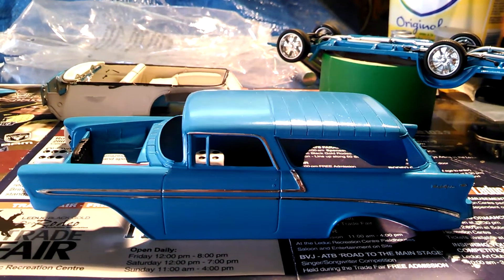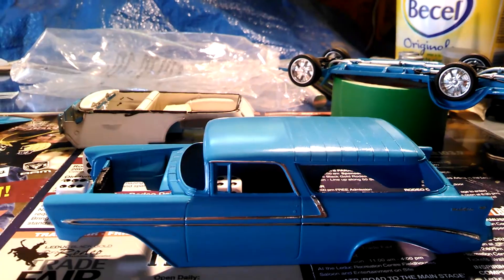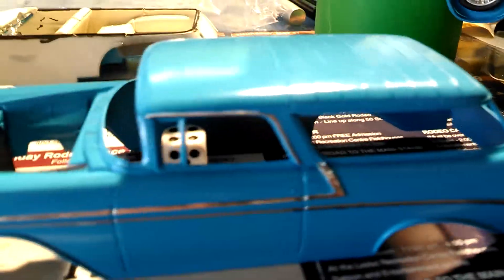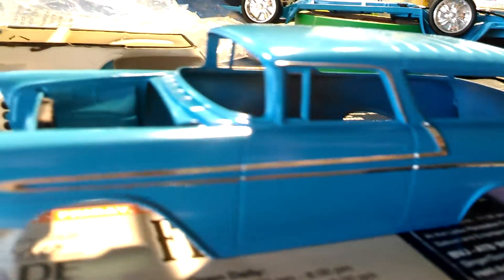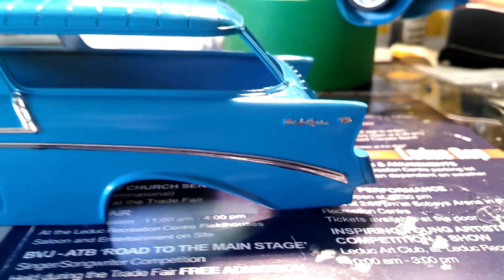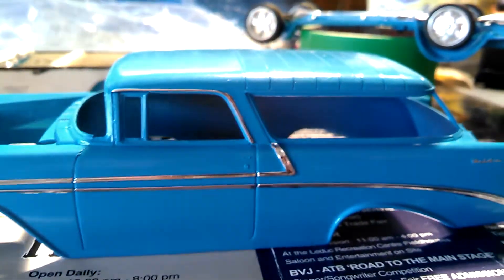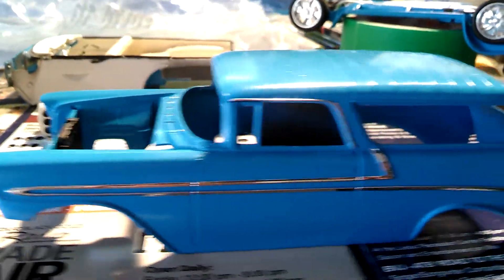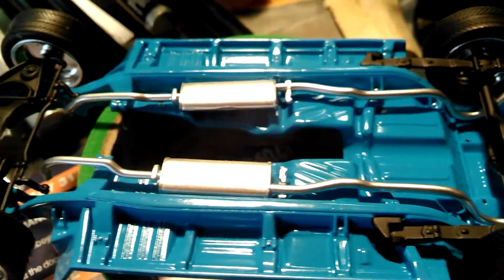56 chevy nomad 1/25 scale